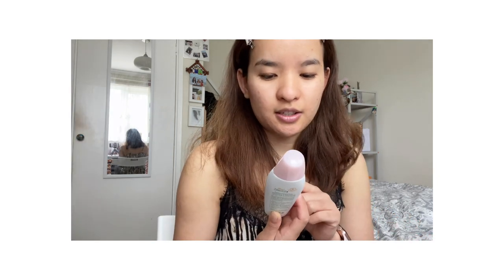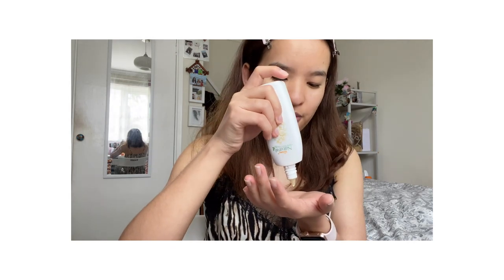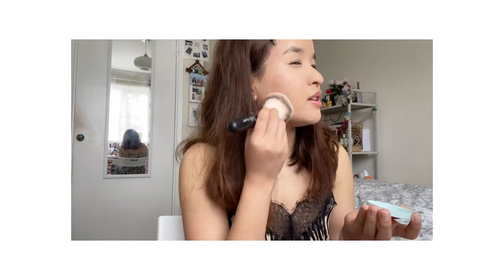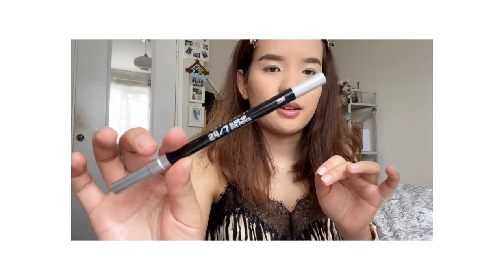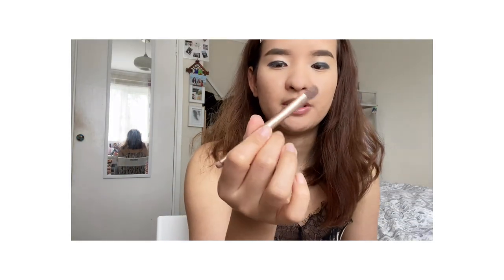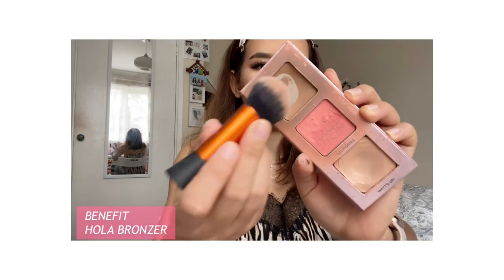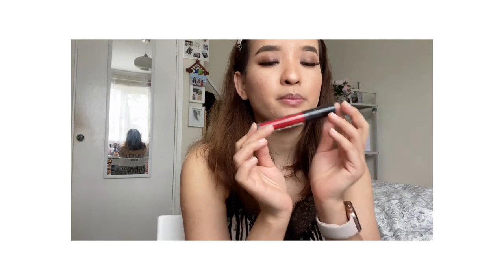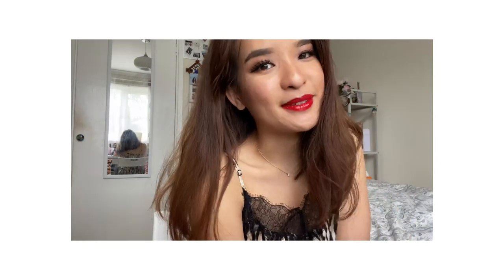Chit Chat: GRWM for nowhere | Rojina143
Hi Guys,
This video is basically get ready with me for nowhere. Sometimes I like to wear makeup at home for no reason  lol Does anyone do the same aswell?

Anyways stay safe.

Love
Rojina143